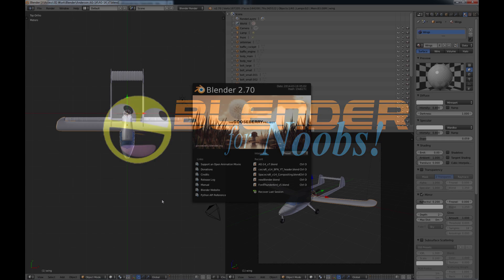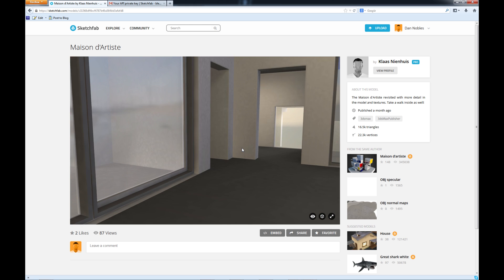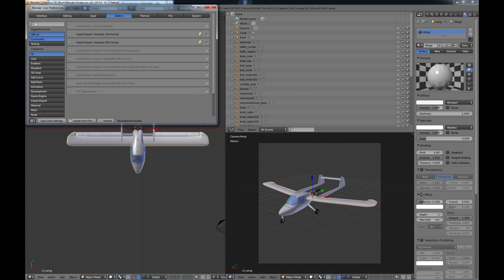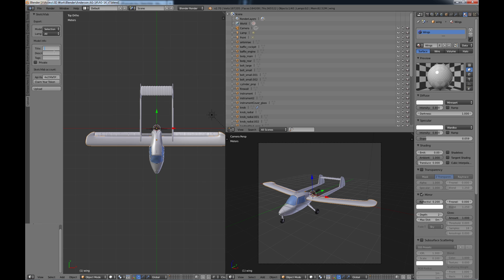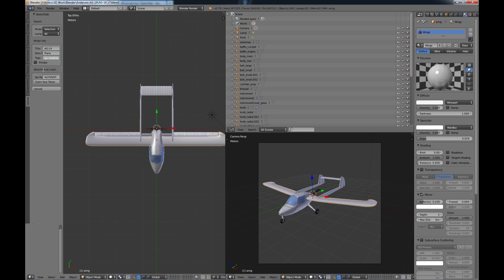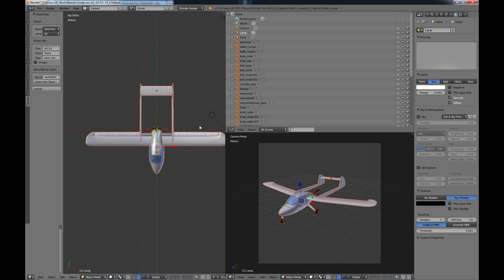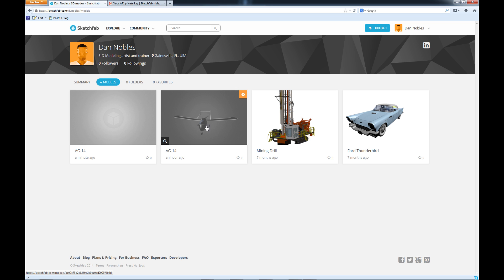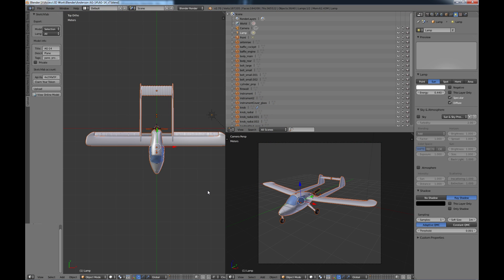Blender For Noobs - How to publish from Sketchfab from Blender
Blender For Noobs - How to publish from Sketchfab from Blender - how to use the nice new built-in export function to upload your 3D Blender models directly into Sketchfab in Blender 2.70!